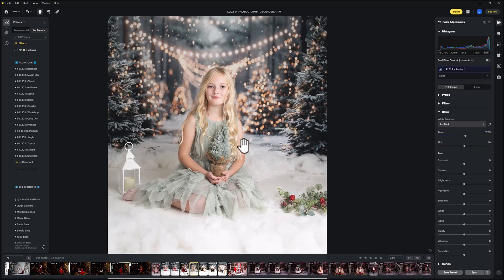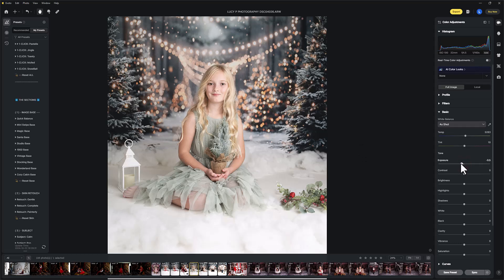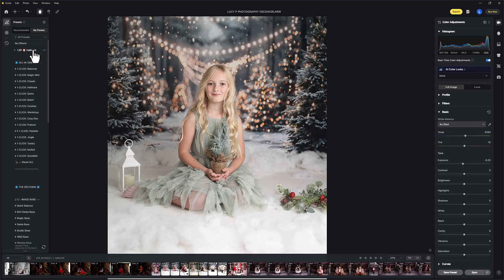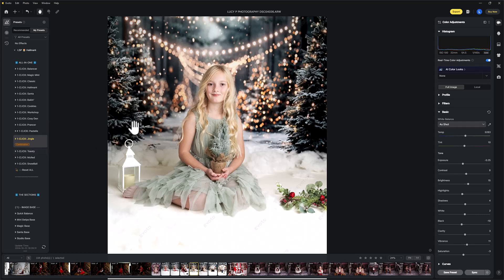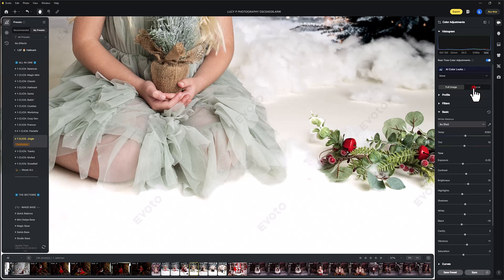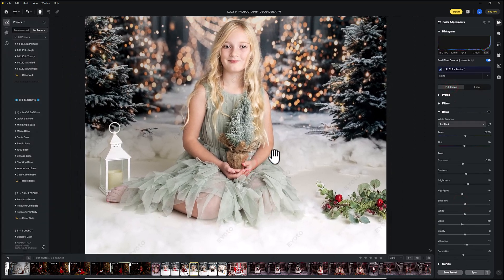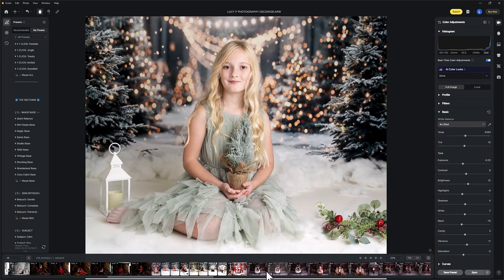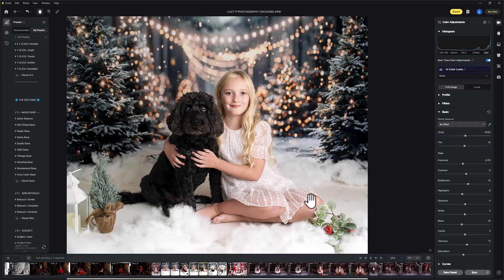Evoto Tutorial "Hallmark Presets" - Fixing the area between subject and background Evoto Editing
How to edit with the LSP Evoto Hallmark Presets Pack available

👤 Image Credit: Lucy P Photography
👨‍👩‍👧 Presets Used: LSP Hallmark & Winter Kiss Presets for Evoto
-- (Available on the LSP Actions website)
💻 Software: Evoto.ai